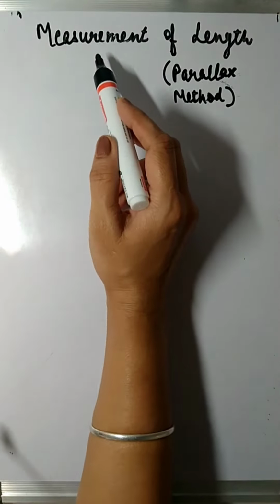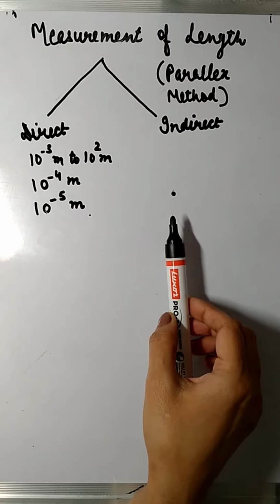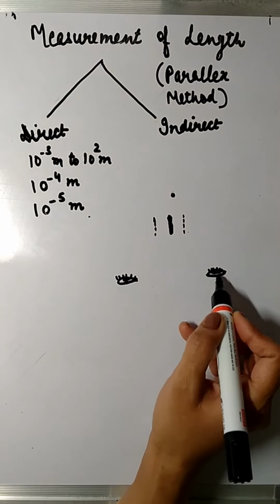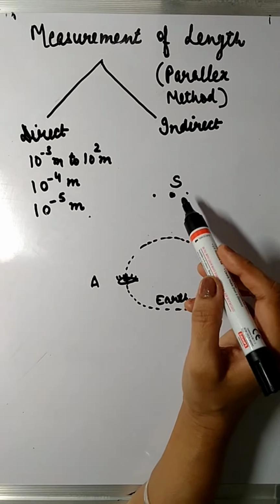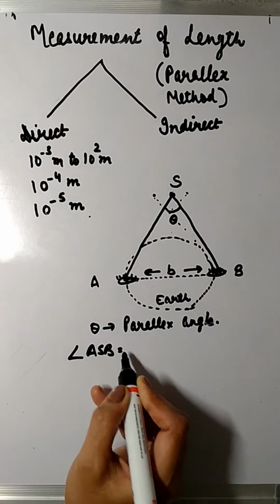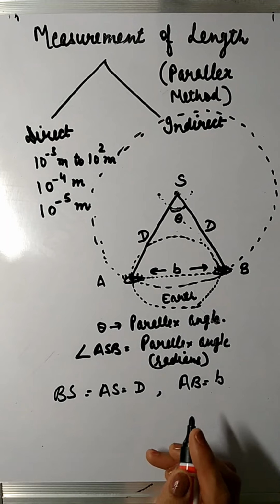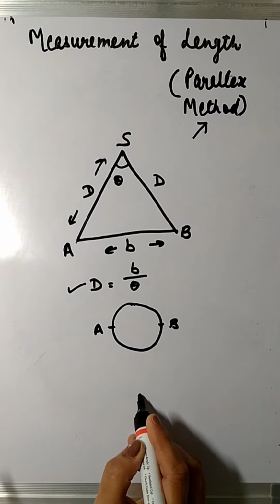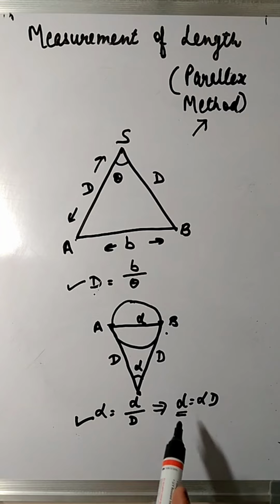Lecture 1, Parallax Method, Class 11, Physics, Chapter 2, NCERT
Hello! This is my first teaching vlog. Parallax method is explained  in a simple, easy way for the students of class 11.

# parallax method
# physics
# class 11
# NCERT